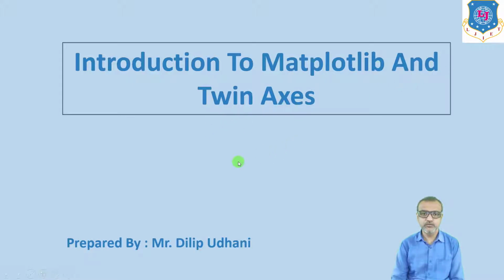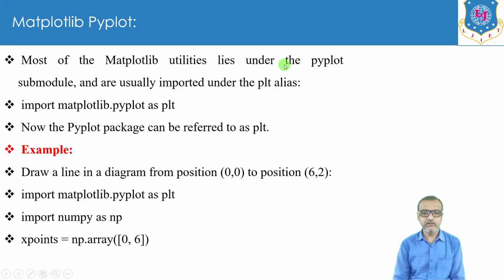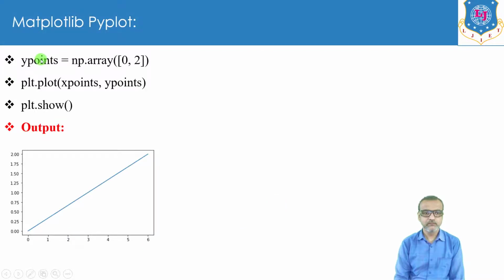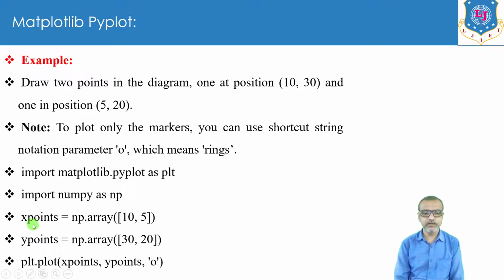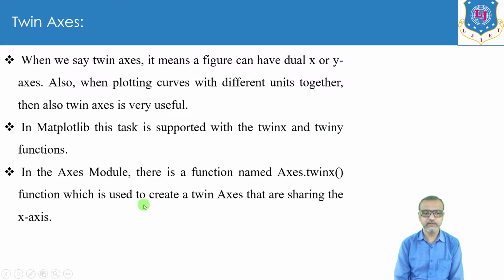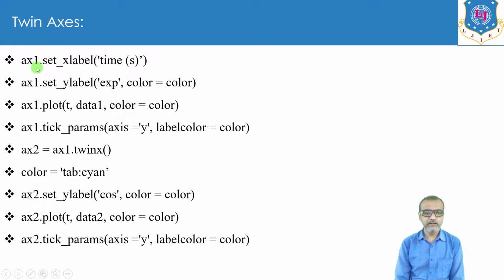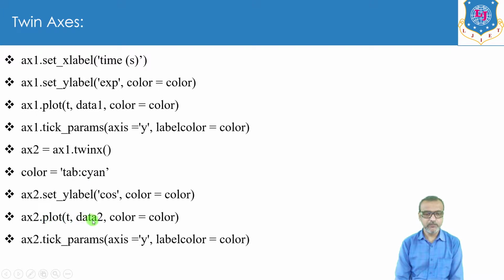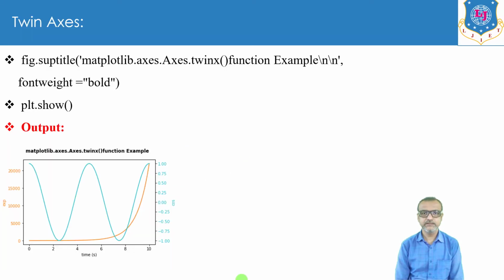Lec-41_Introduction To Matplotlib And Twin Axes | Python Programming | First Year Engineering